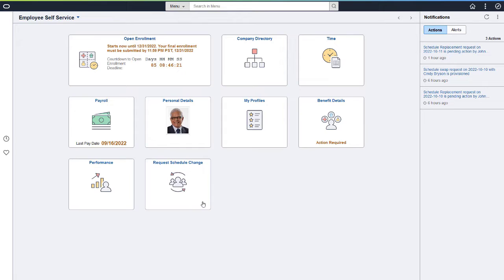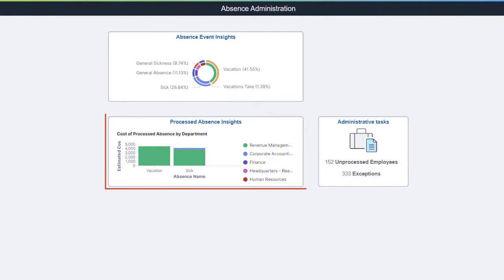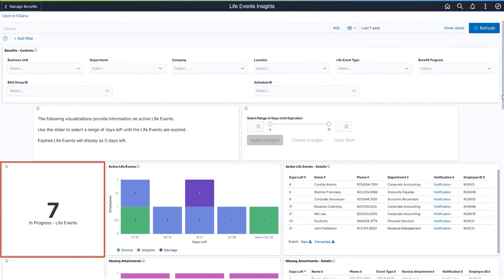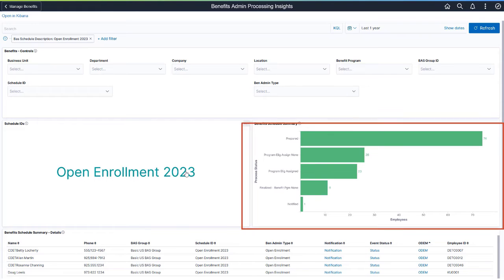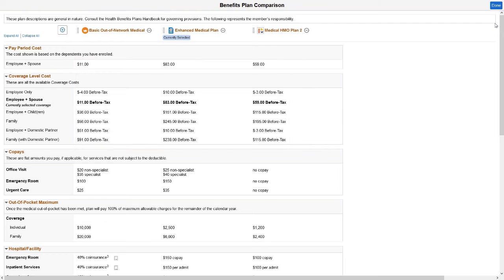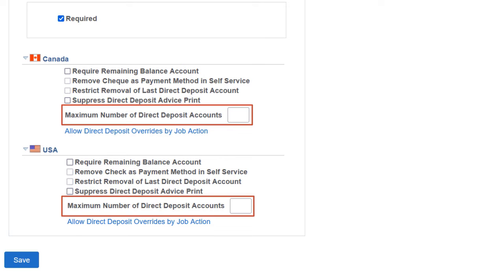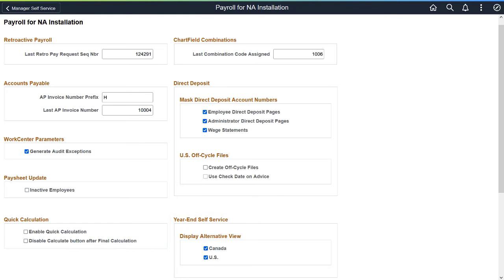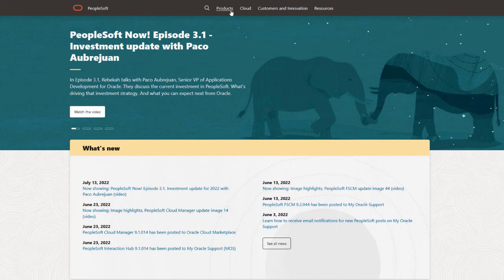Image Highlights, PeopleSoft HCM Update Image 44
This video provides highlights of many of the new features in PeopleSoft HCM Update Image 44. The following features are discussed in this video: (To display Start Time -- Feature Name, click SHOW MORE in the description.)
00:00​ -- Introduction
00:09​ – Employee Self-Service for Schedule Change Requests
02:24 -- Processed Absences Insights Dashboard
03:39​ – Fluid Benefits Life Events Visualizations
06:59 – Configurable Benefits Statement
07:58 – Fluid Benefit Plan Comparison Additional Usability Enhancements
09:10 -- Additional Remote Worker Analytics
10:27 – Direct Deposit Extended Functionality
11:19 – U.S. Tax Preparer Import File
12:04 -- Program Funding Configuration
12:51​ – Year-End Detail Access for All Users in Employee Self-Service
13:25 -- Update Applicant List from Applicant Merge Process
14:27 -- Advanced Element Trace Option